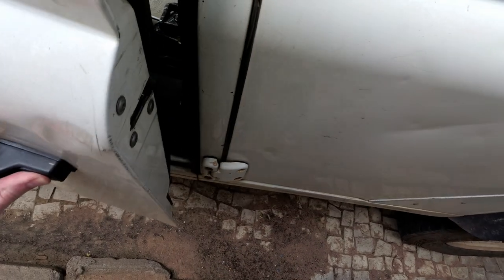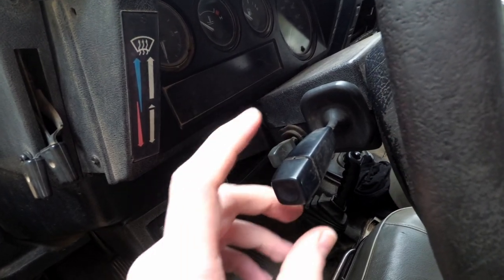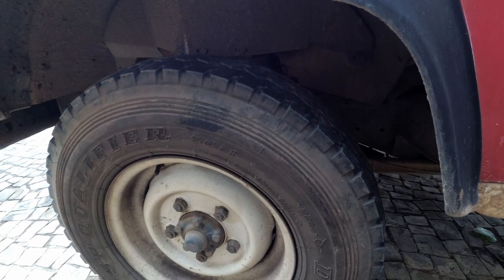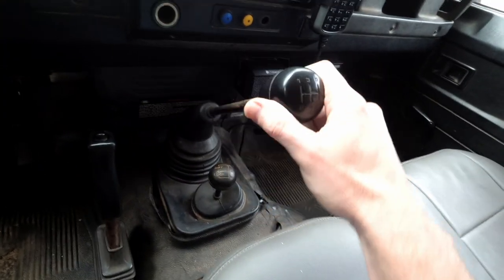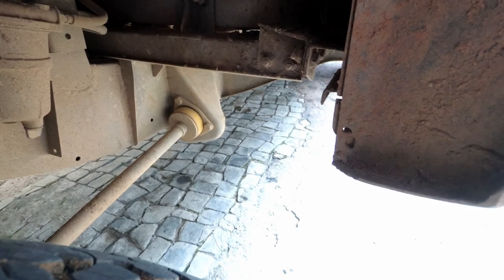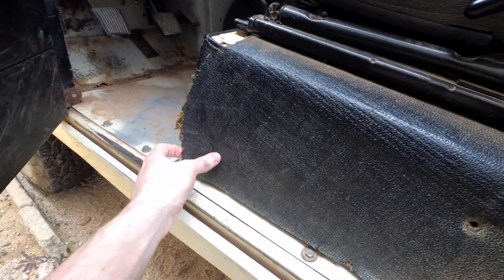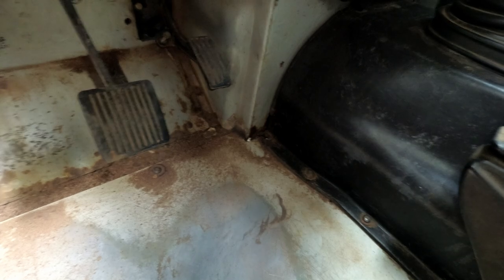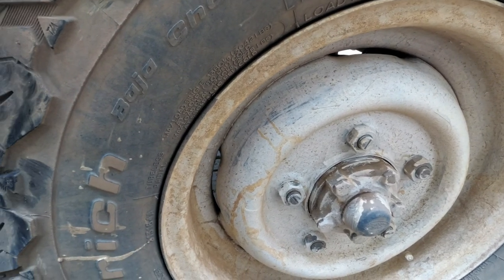Comparing 300Tdi ROW Defender models - 2003/2005/2006 MY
In a previous video I talked about some 300Tdi ROW Defender differences from UK models. In this video I'm able to show some of the differences I talked about regarding the 2004/2005/2006 model years, using 2003/2005 and 2006 MY vehicles.

Filmed in Africa